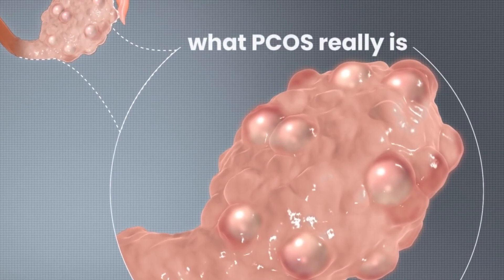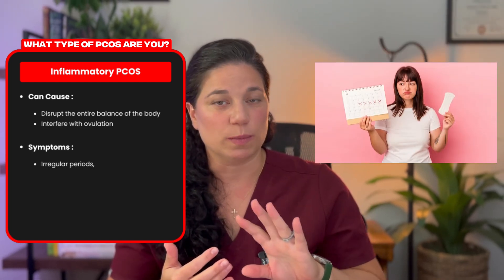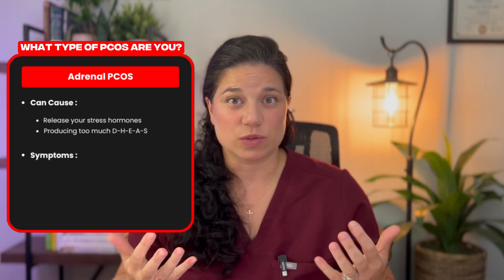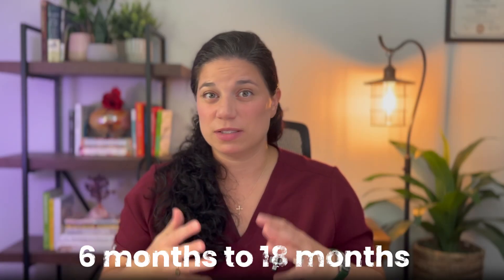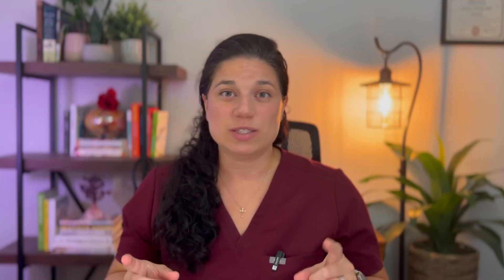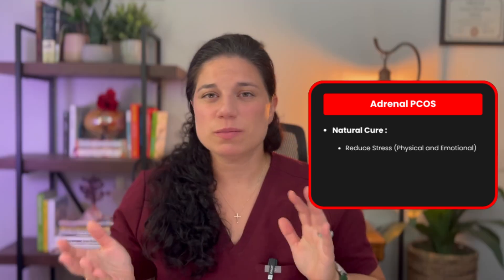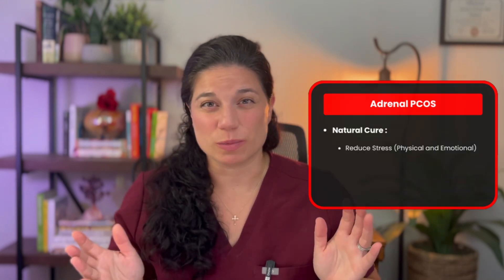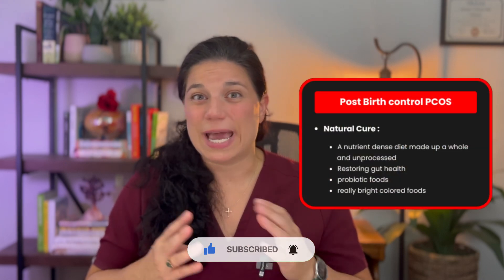PCOS Explained | Types, Root Causes & Natural Treatments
You might be one of the millions of women affected by PCOS (Polycystic Ovary Syndrome)   a condition that impacts 1 in 10 women worldwide. In this video, we break down what PCOS really is, the 4 different types of PCOS (Insulin-Resistant, Inflammatory, Adrenal, and Post-Birth Control), and reveal the true root causes behind each. You’ll also learn about natural PCOS treatments, effective lifestyle changes, dietary tips, how to reverse insulin resistance, reduce inflammation, and support your hormonal health without relying solely on medications. Whether you’ve been misdiagnosed or are just beginning to understand your symptoms, this video is your complete beginner’s guide to PCOS and holistic healing. Watch till the end to discover how to reclaim your health, balance your hormones, and improve fertility   naturally.